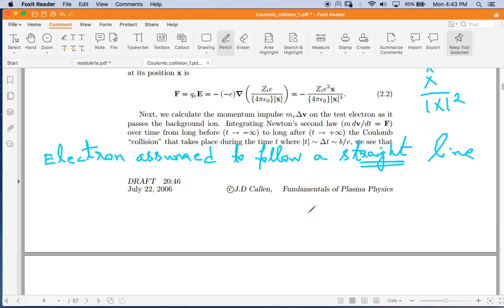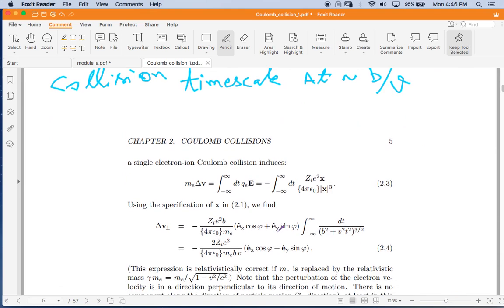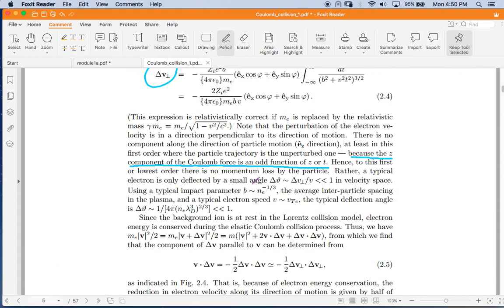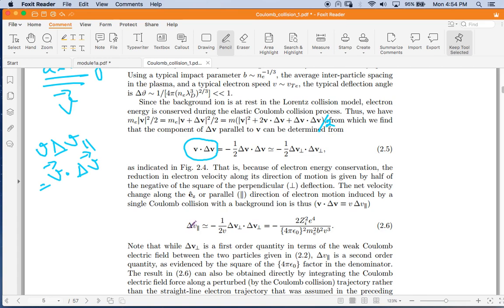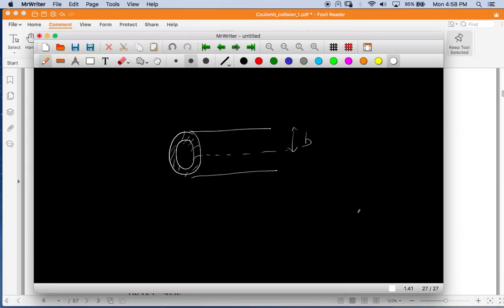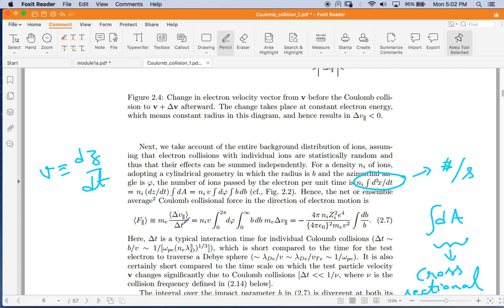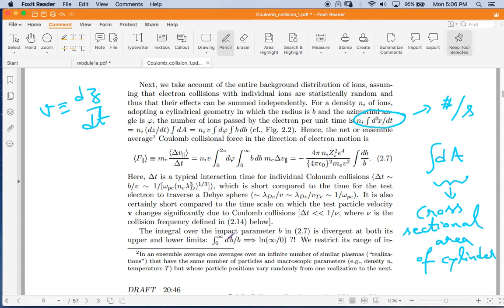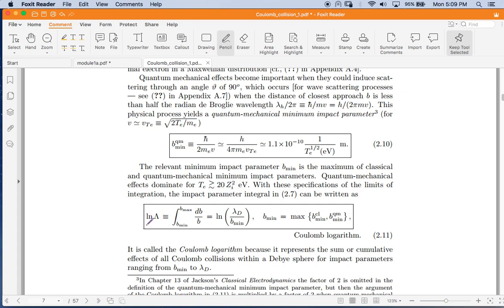Plasma Physics Lecture 4 Part 2